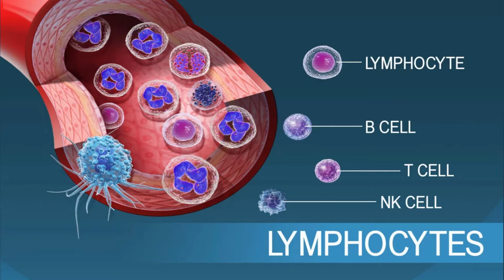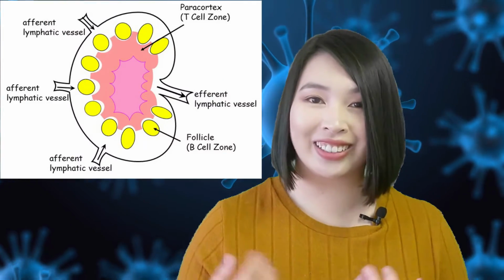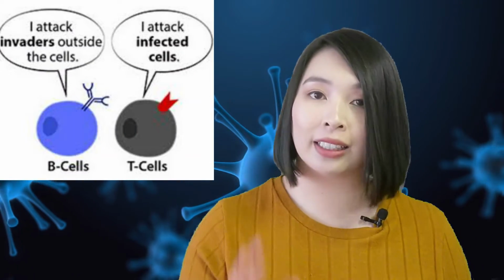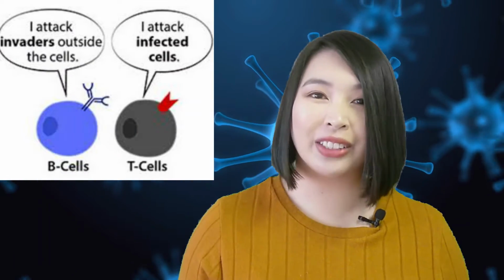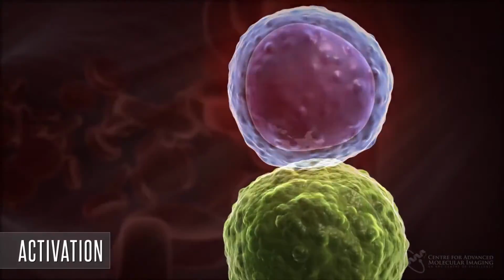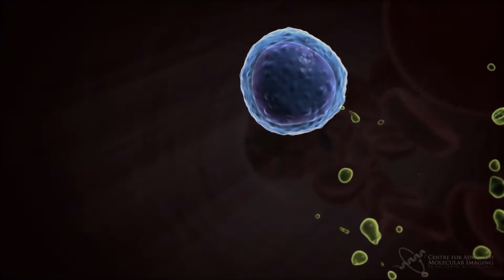Bio with Ms Nguyen: Cell-mediated immune response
Learn about T cells, how they're activated and what they do in the third line of defence.